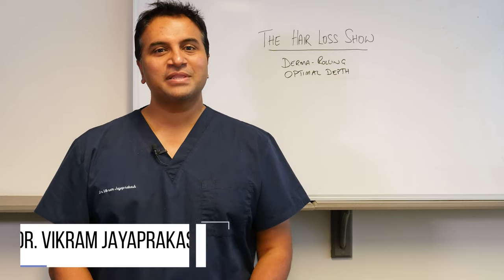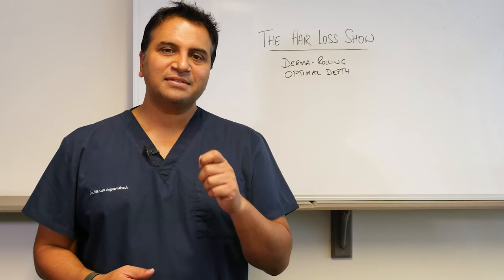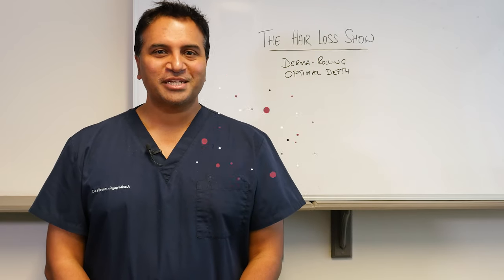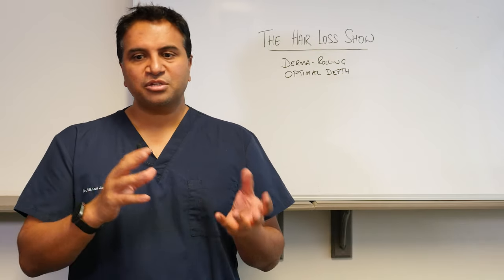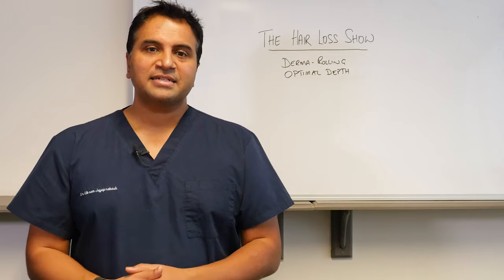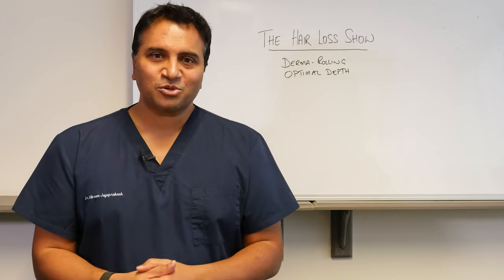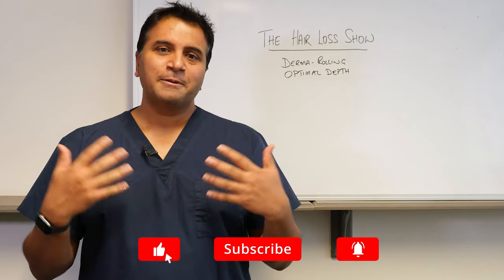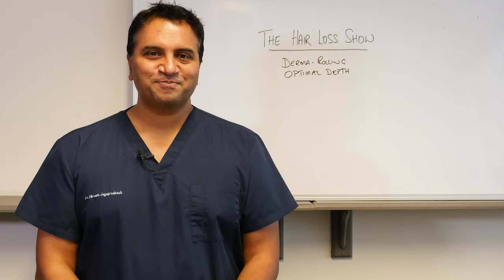Derma-rolling: Optimal Needle Depth | The Hair Loss Show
Welcome to this episode of The Hair Loss Show, where we will cover the optimal depth for using a derma roller.

Welcome to The Hair Loss Show! Created by Dr. Vikram Jayaprakash and Dr. Russell Knudsen. In these videos, we cover topics related to the medical and surgical treatment of hair loss.

Dr. Jayaprakash subsequently gained a wide range of experiences in multiple fields in the critical care setting. He is an expert in performing with FUE and FUT techniques and has trained with and alongside many pioneers in the field of hair restoration surgery.